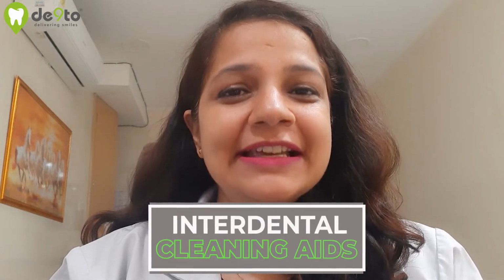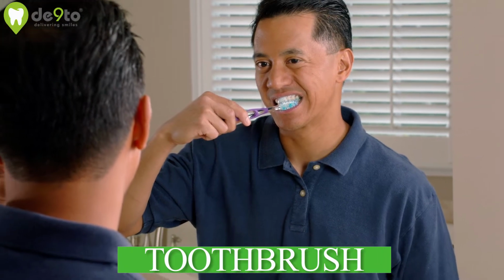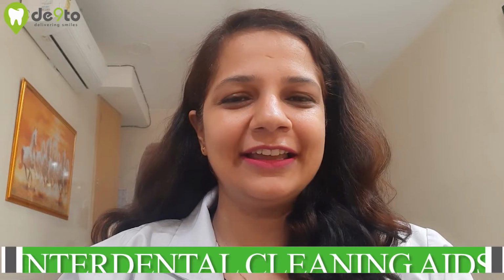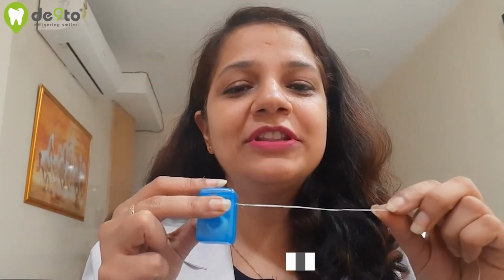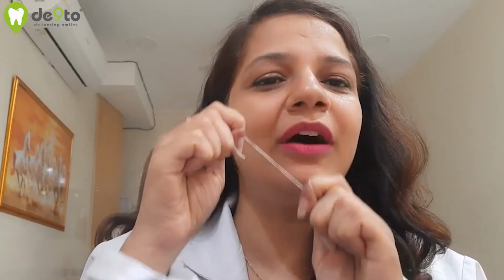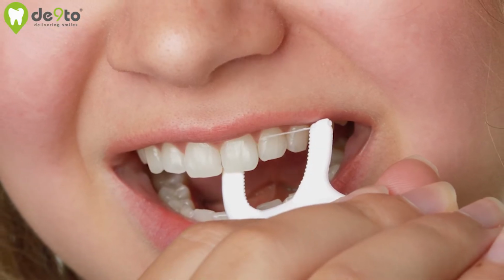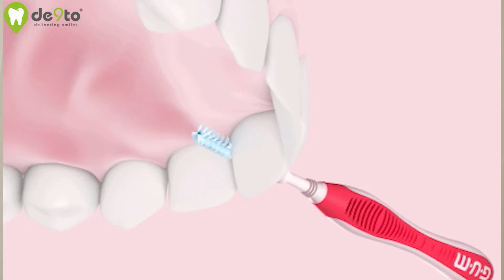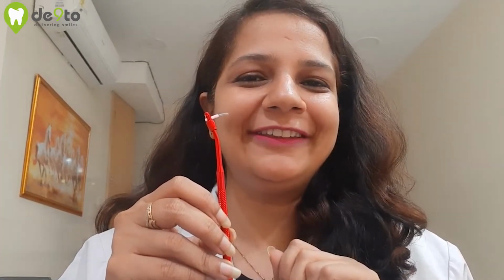Types of Interdental Cleaning Aids | Dr. Charu Mundeja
Food stuck in your teeth? Watch the video to find out the different types of interdental cleaning aids that can help clean the space between you teeth.